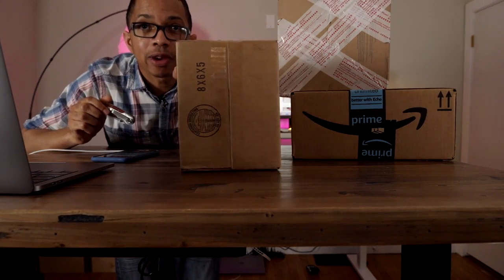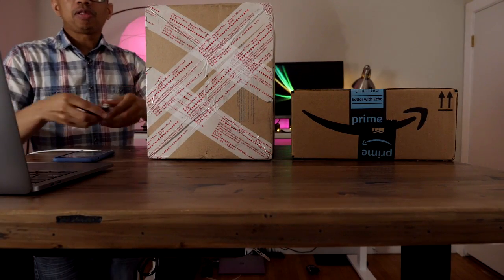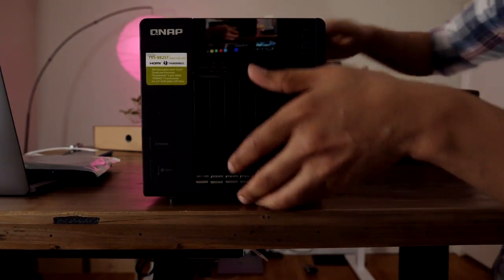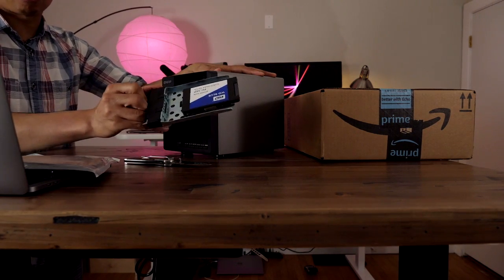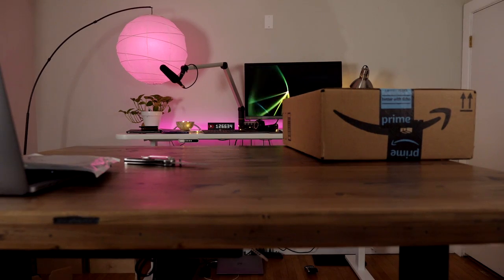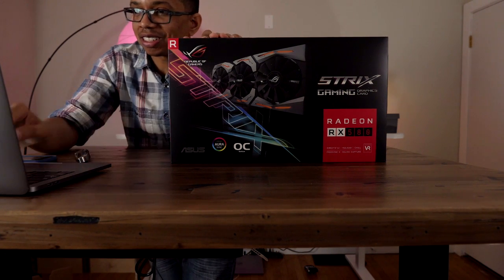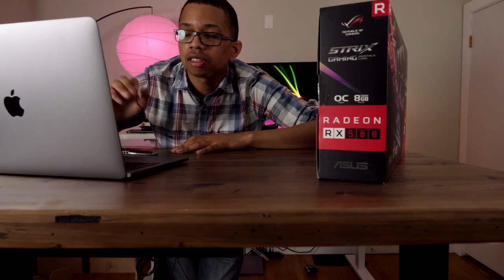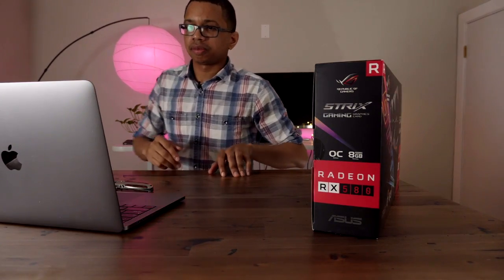Unboxing Time: episode 01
Unboxing three new products that will be featured in upcoming videos.